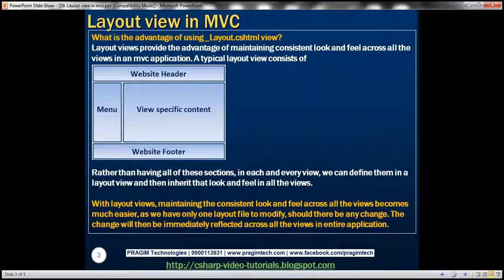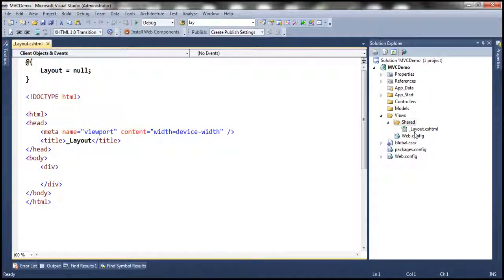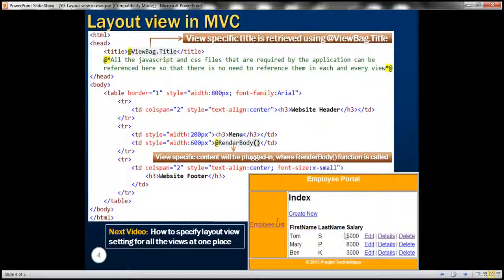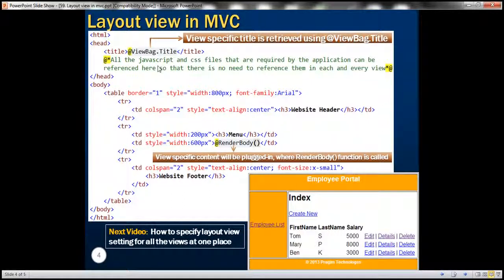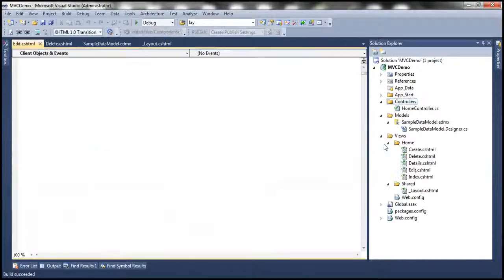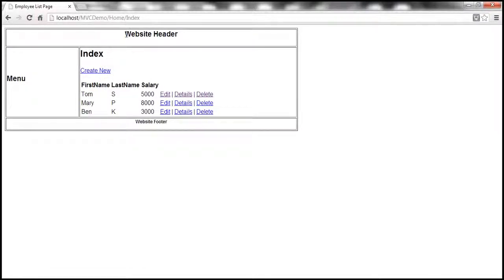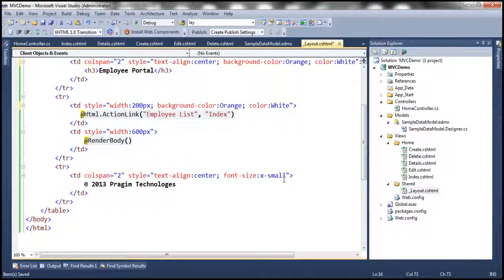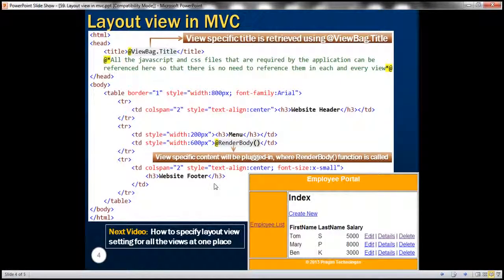Part 59 Layout view in mvc.mp4